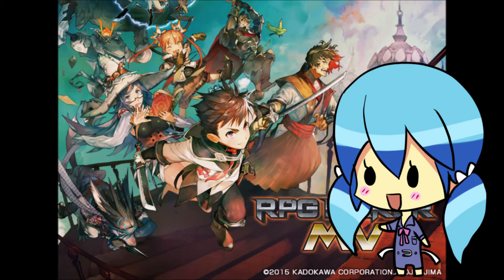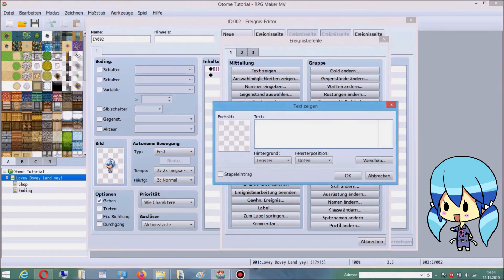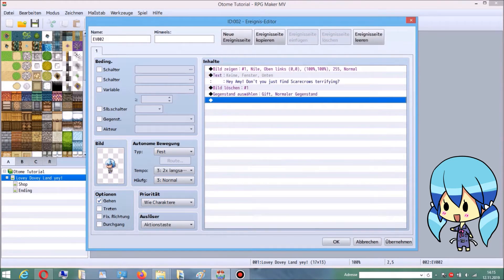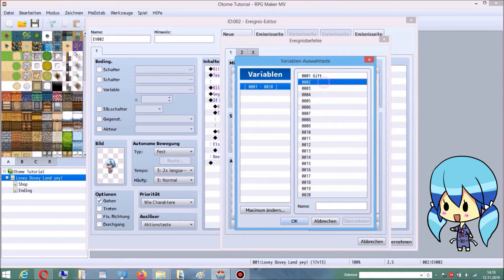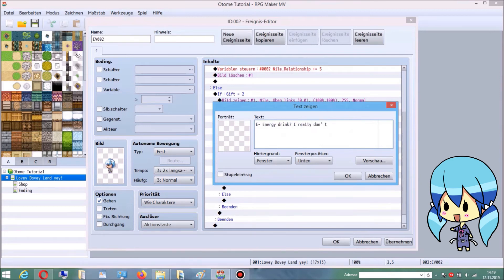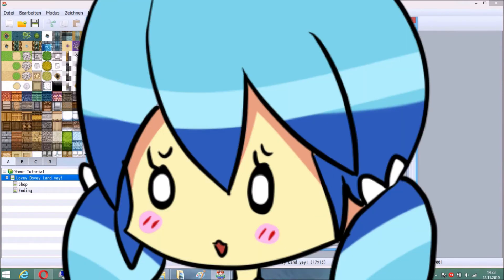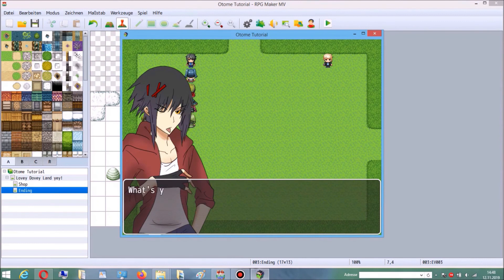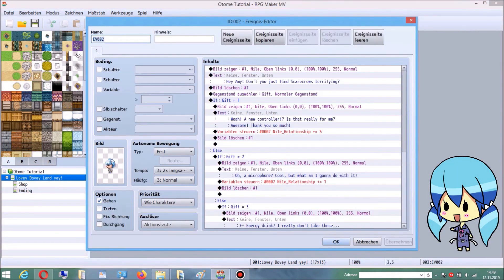RPG Maker MV - How to create a dating sim (thorough tutorial)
I welcome you and hope that this video can help you! If you have any questions or need advice in another subject. let me know!